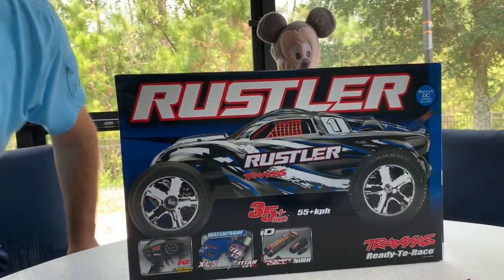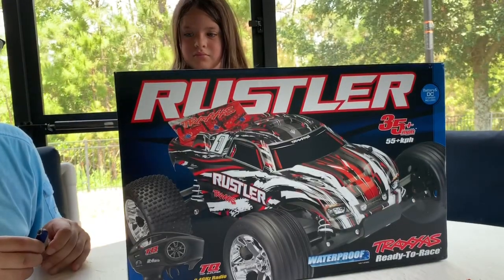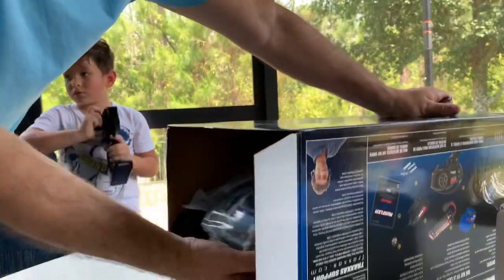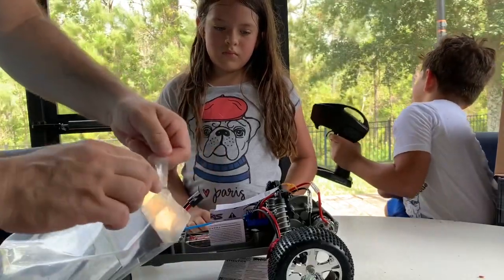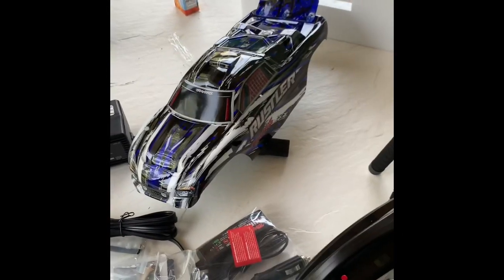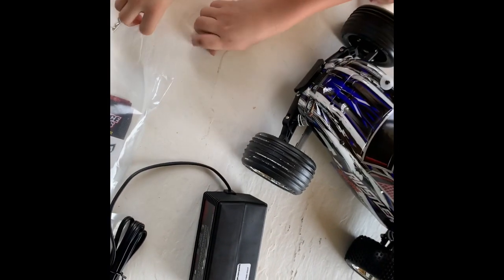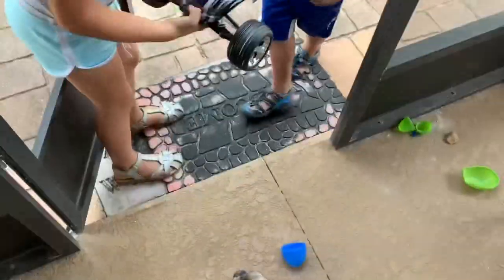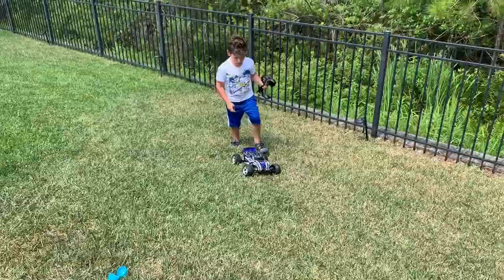Traxxas Rustler XL-5 Unboxing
Rustler 2WD, first Traxxas RC car